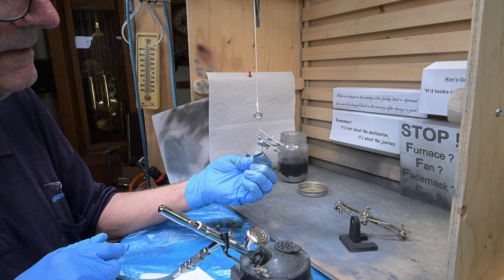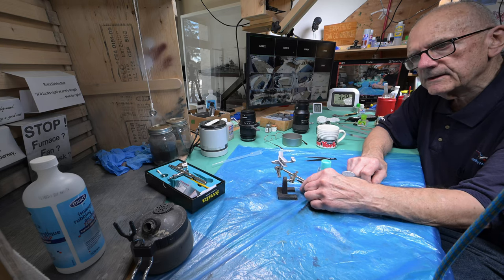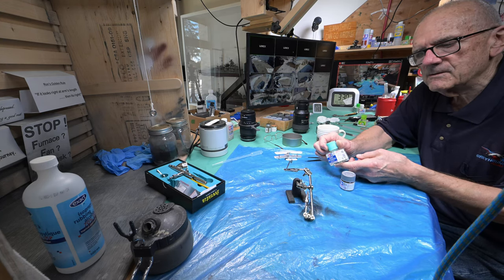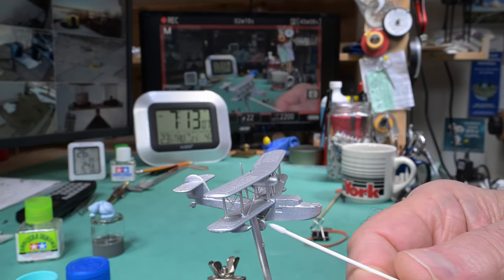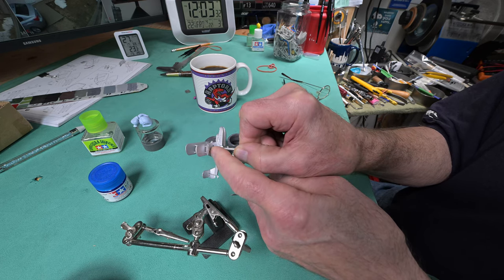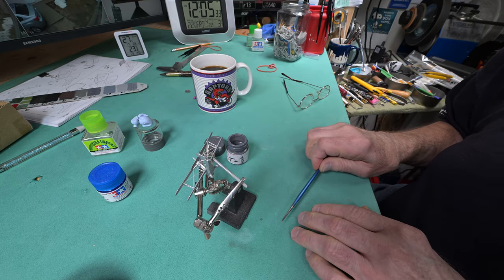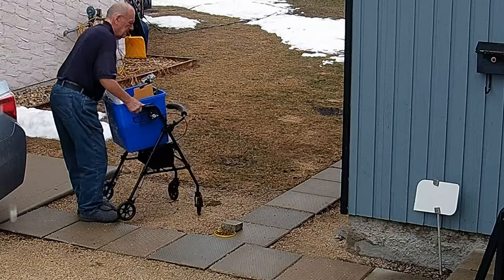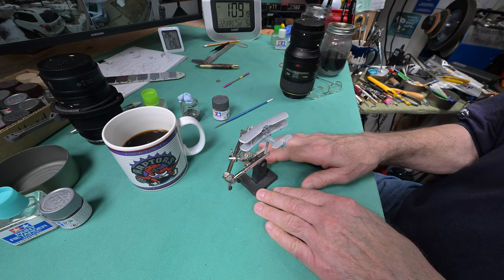The Model Ship - Part 1155